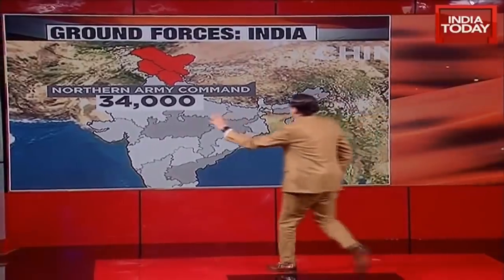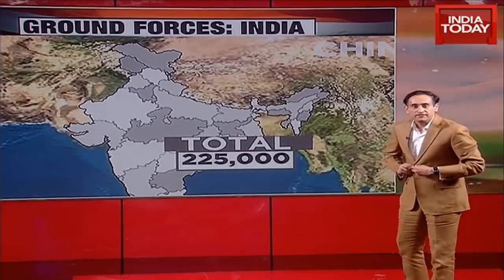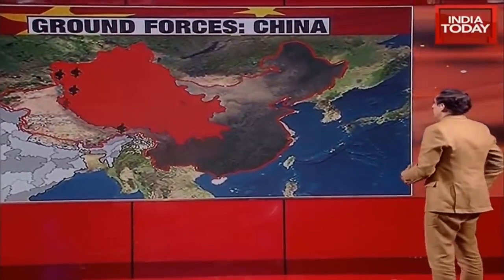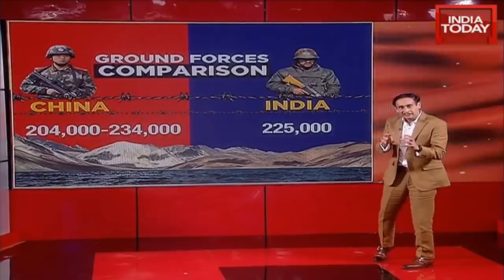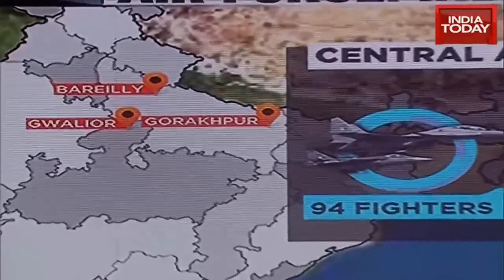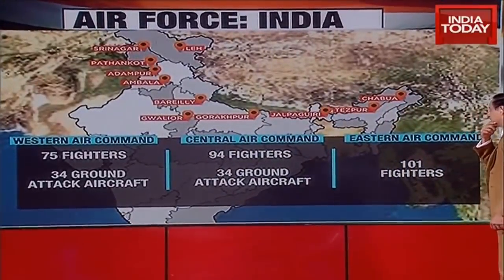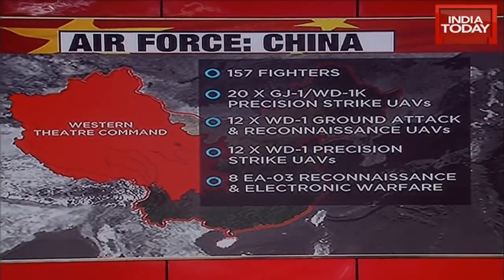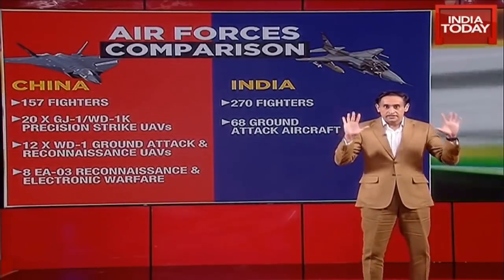India-China Forces Comparison: Harvard Studies Suggests India's Strategic Edge Over China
An Independent Publication by the Harvard Kennedy School in Massachusetts, makes it very clear to China on the part that India 2020, is no longer the India of 1962. The independent research analyses the distribution and strength of strategic assets and military units of the two Asian giants. The conclusion seems to be plain-spoken, if it comes to an escalated war-like situation, India undoubtedly holds a strategic edge over China on its northern boundaries.